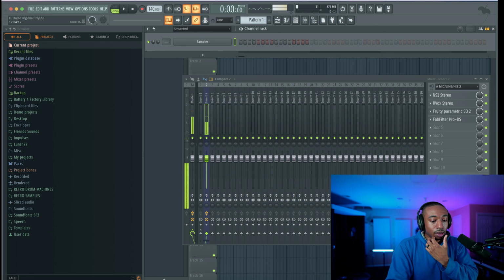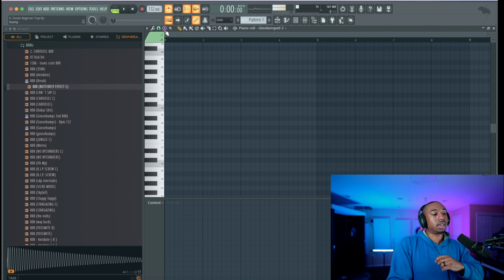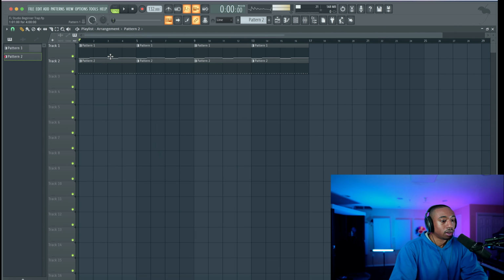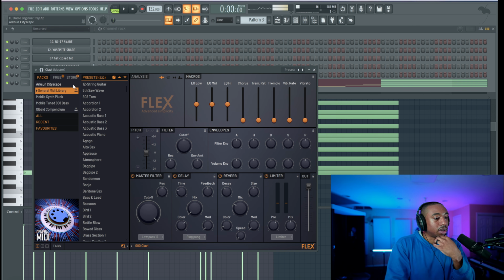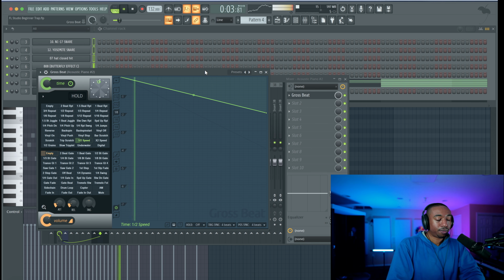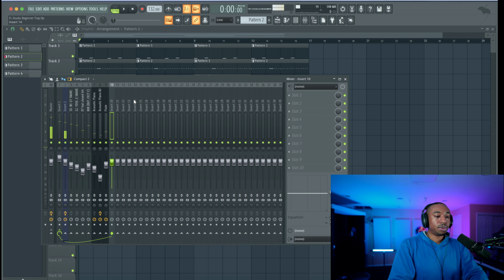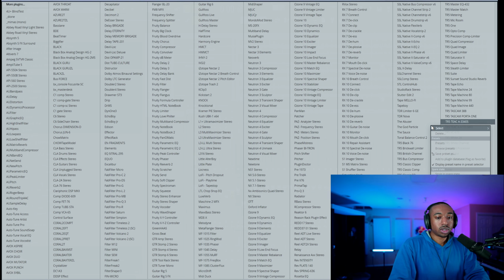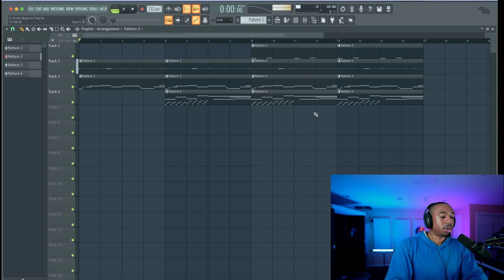FL Studio 21 Beginner - Trap Beat Tutorial